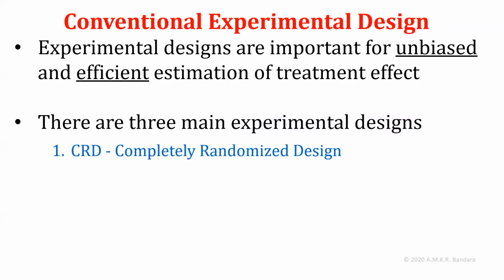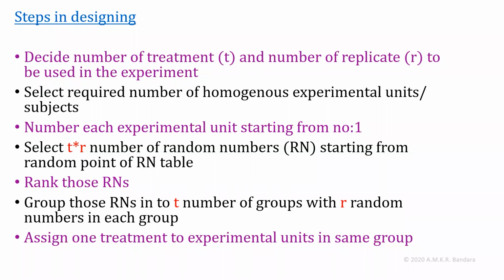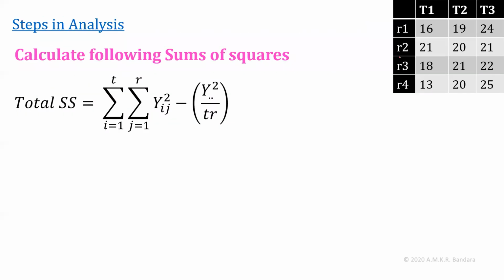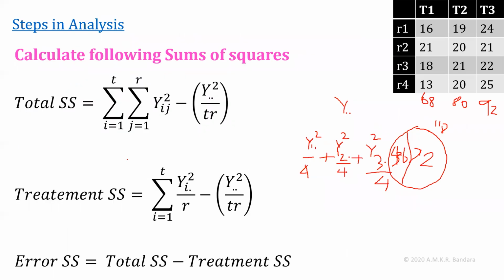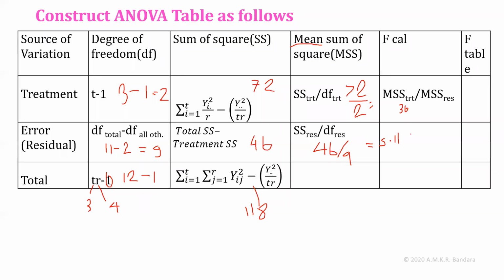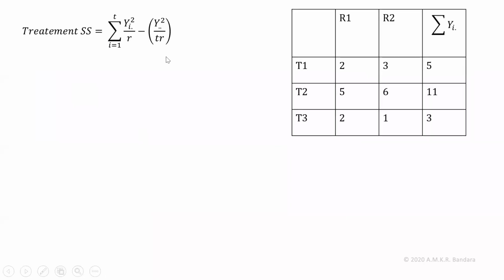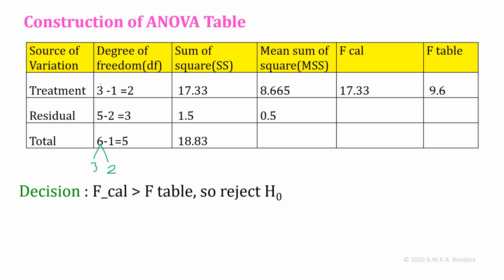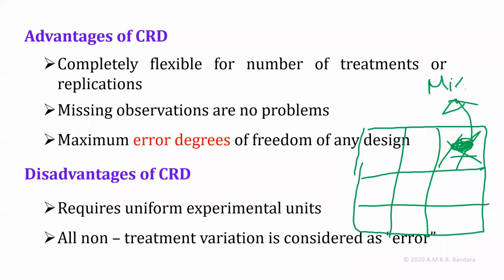Completely Randomized Design - CRD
This video explains Completely Randomized Design in statistics